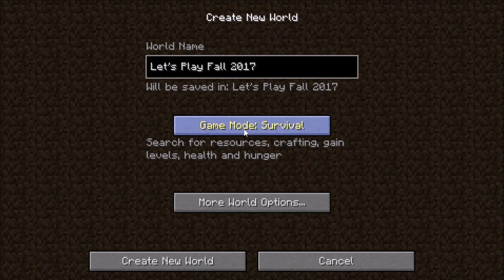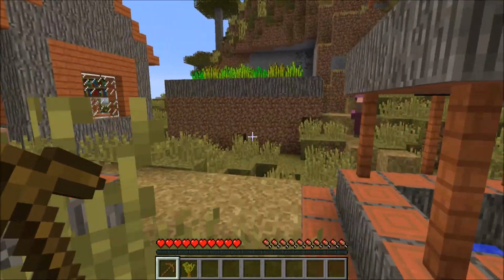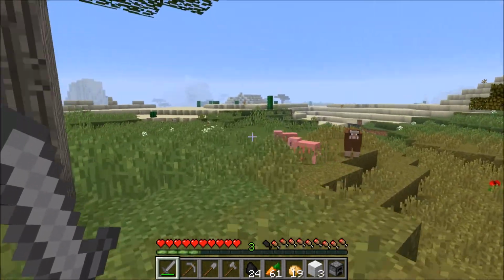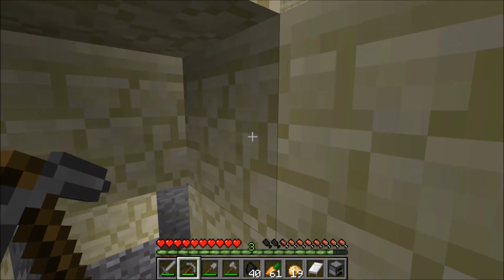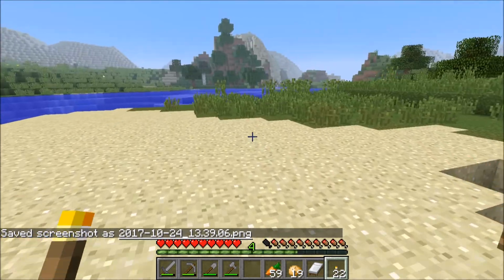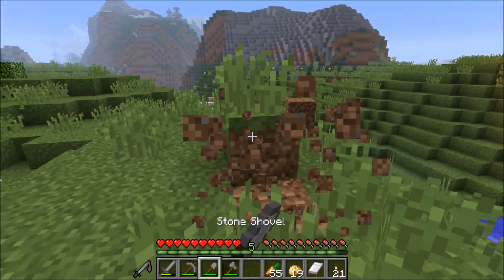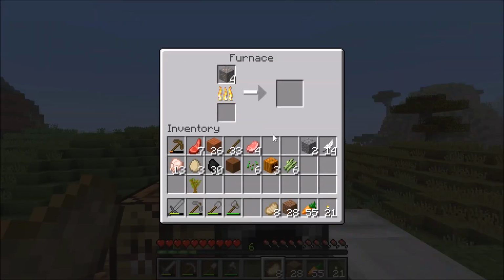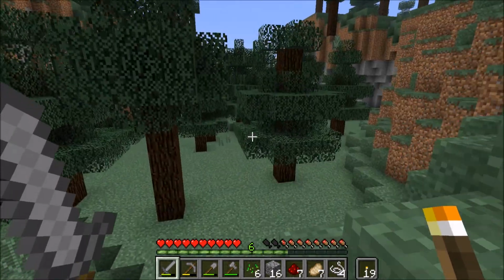Minecraft Vanilla Survival E01